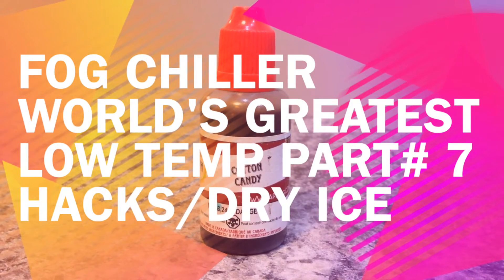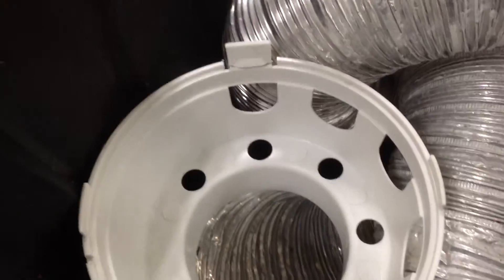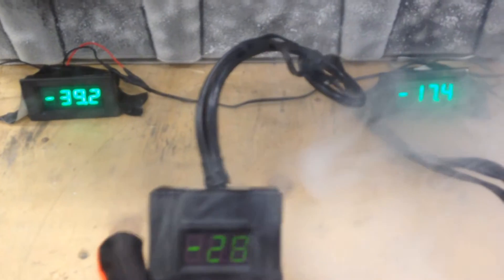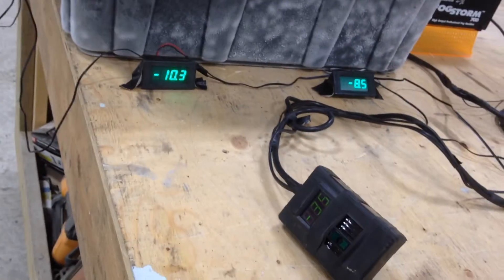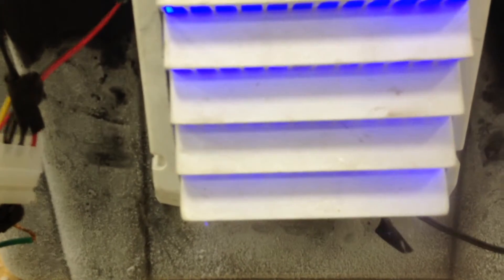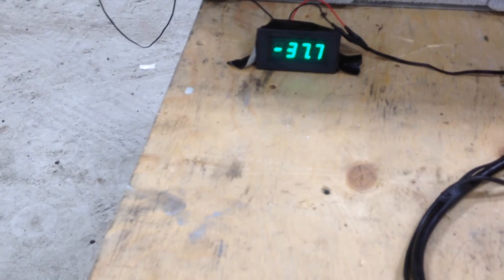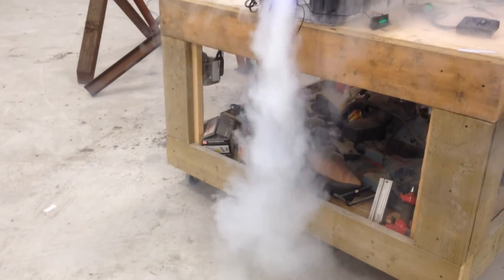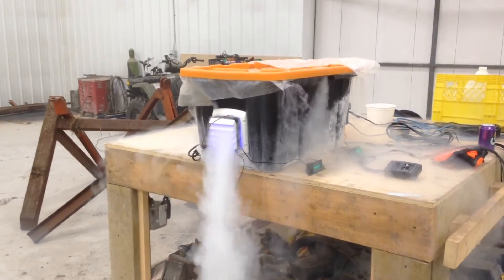Making the Bose Einstein Fog Chiller part 7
Bose Einstein Fog Chiller